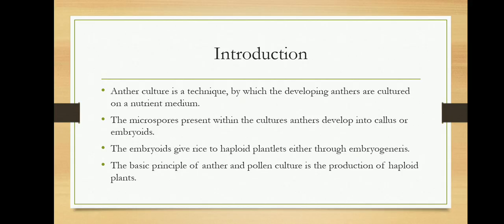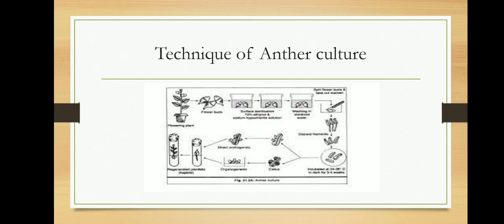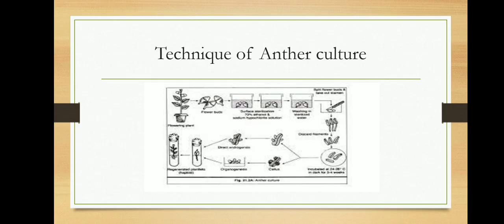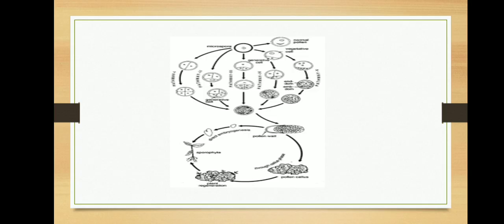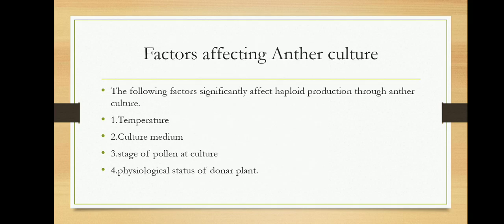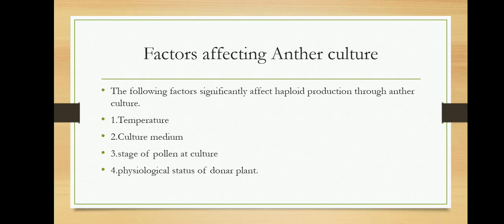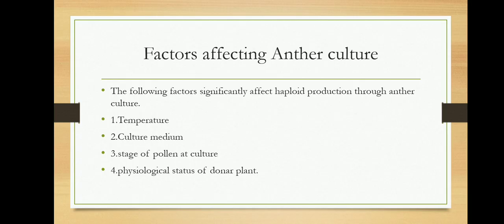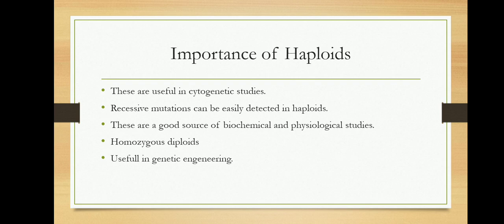Anther and Pollen Culture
Anther and pollen culture technique and applications